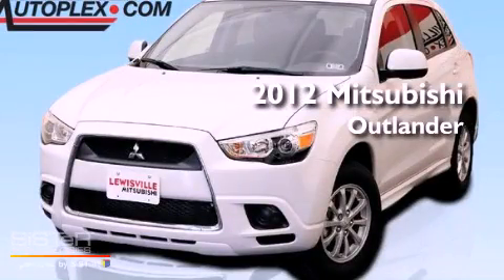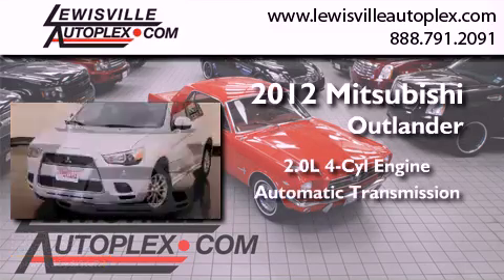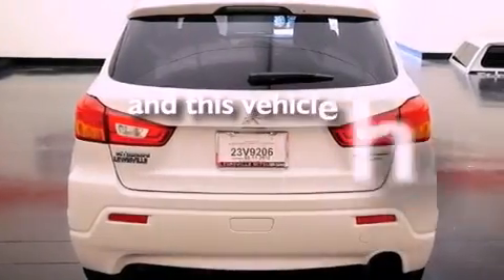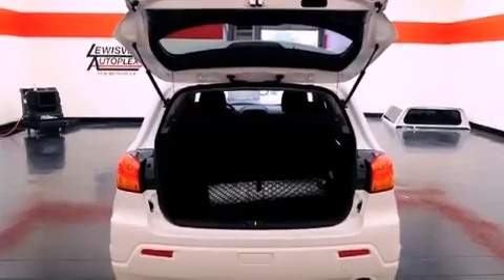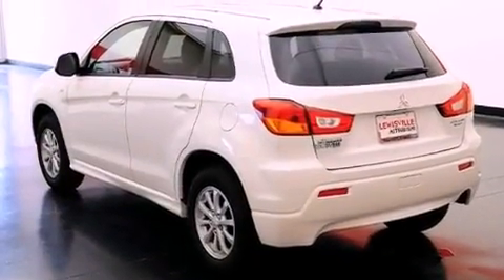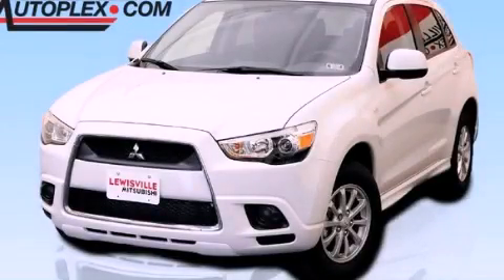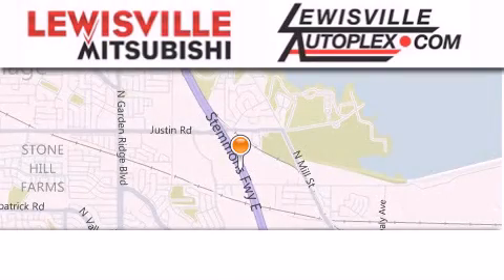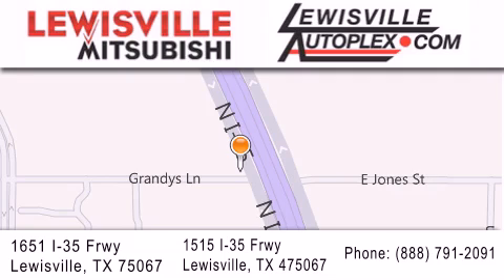2012 Mitsubishi Outlander Lewisville TX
Year : 2012
 Make : Mitsubishi
 Model : Outlander
 Engine : 2.0L I4 MIVEC DOHC engine
 Trans . : Automatic
 Exterior : White
 Miles : 502
 Interior : Black
 Stock : 009073

 2012 Mitsubishi Outlander Lewisville TX